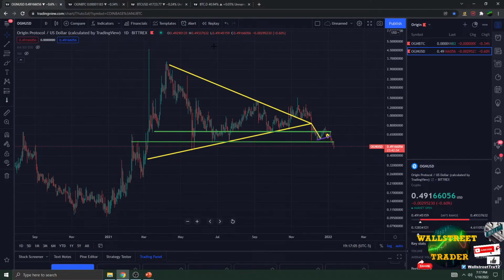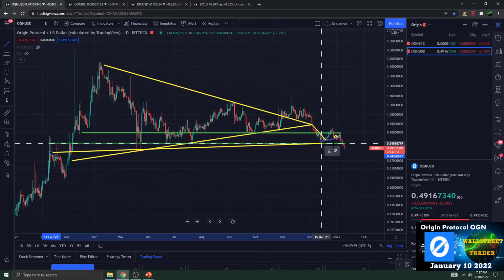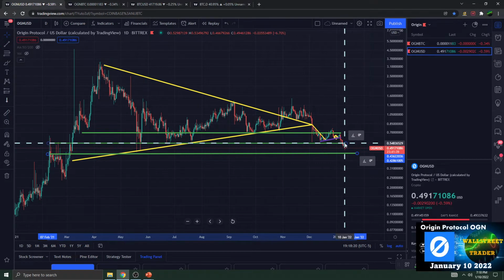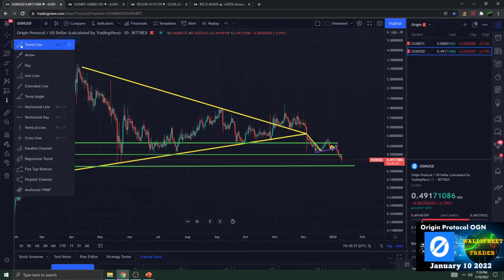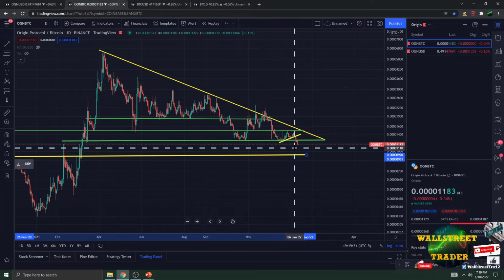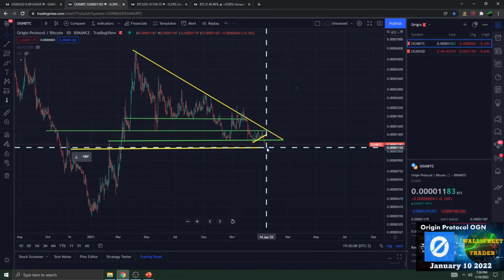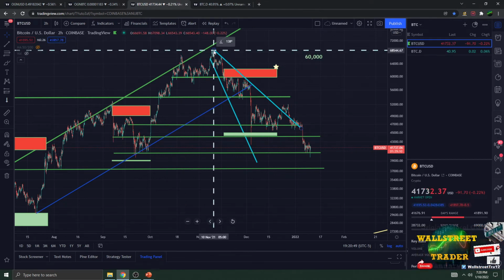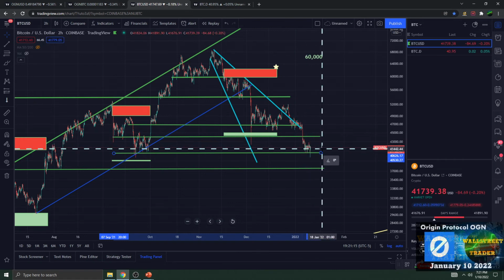Origin Protocol $OGN Market Update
30-day trailing OUSD APY  and more on OUSD